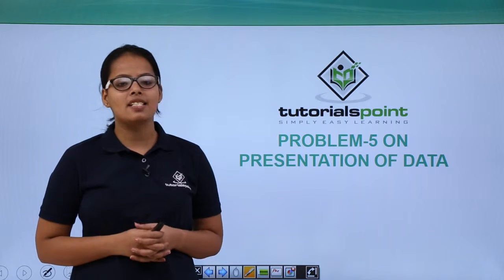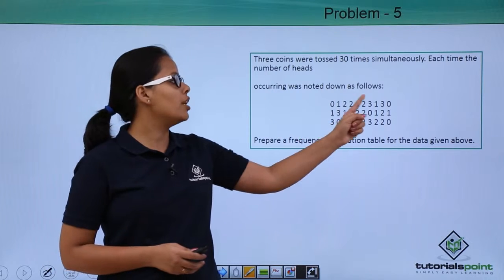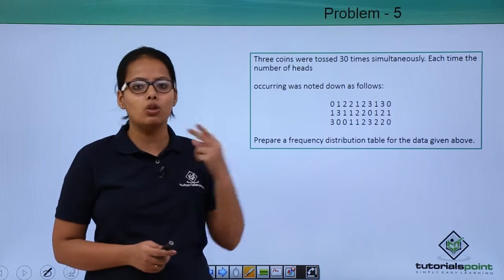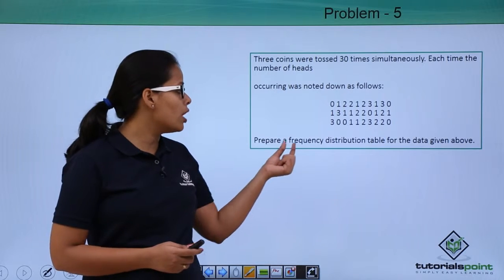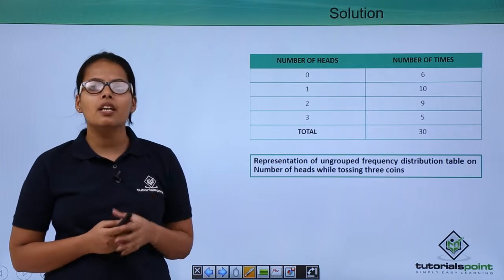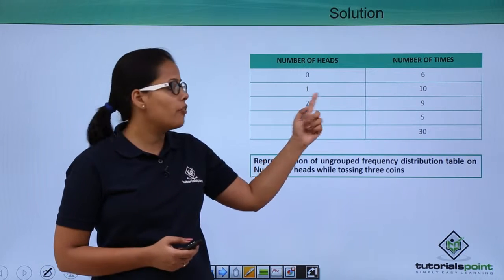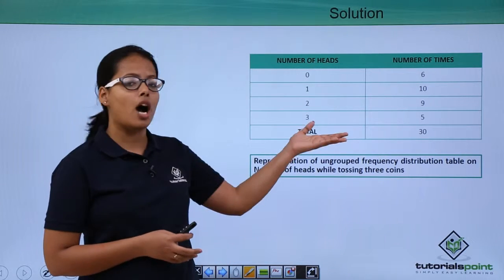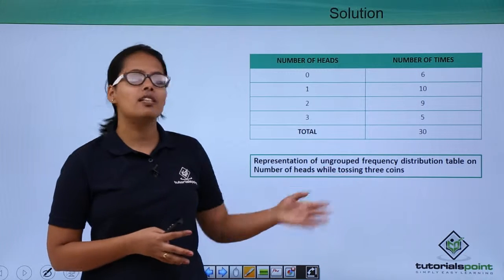Class 9 | Statistics | Presentation of Data Problem 5 | Tutorialspoint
In this video, we will solve a problem based on the presentation of data.
Upskill your Quality Learning only at Tutorialspoint. Tutorialspoint provides the latest learning material on technical and non-technical subjects such as Computer Science, Information Technology, Programming Languages, Office Productivity, Personal Development, and Other Engineering and Management courses.

With the help of this playlist, we will learn

Improve your Professional skills by training on the best-trending courses in the industry.

Be efficient in Statistics with the help of our best trainers only at Tutorialspoint. This playlist has been prepared exclusively for all English medium state board and central board class 9th students to have an understanding of Statistics.